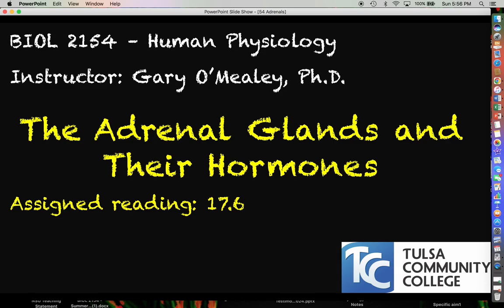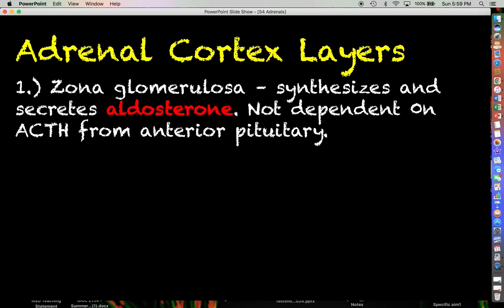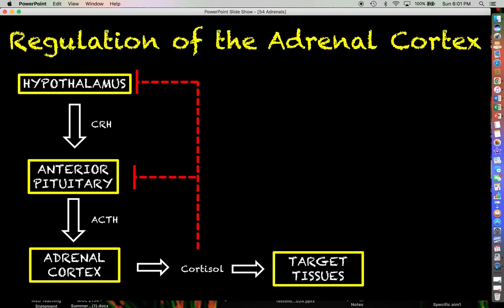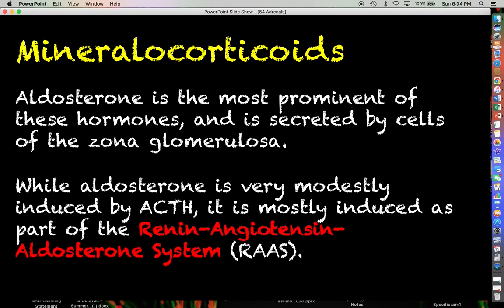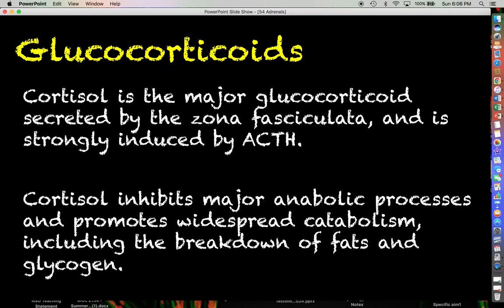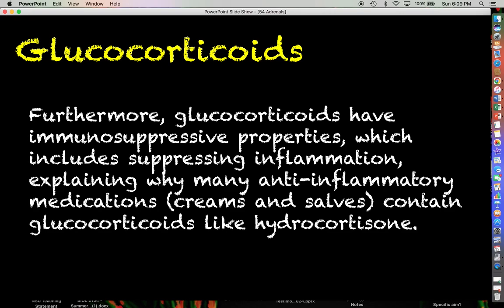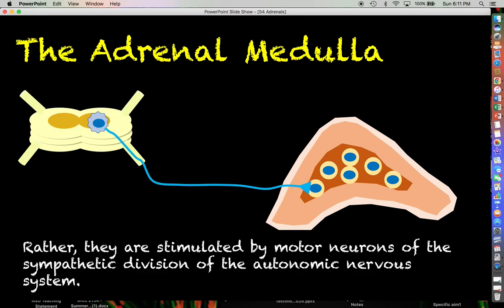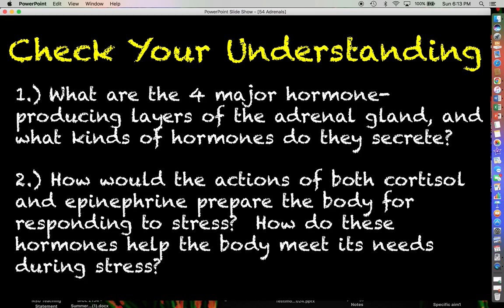Human Physiology # 54 - The Adrenal Glands and Their Hormones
In this video we discuss the distinct, hormone-secreting layers of the adrenals and the hormones' general functions.